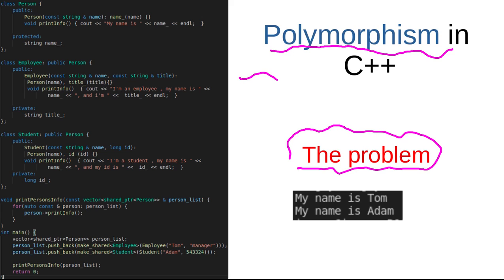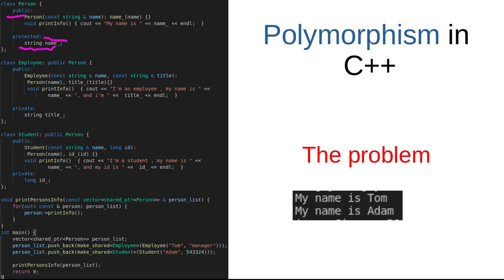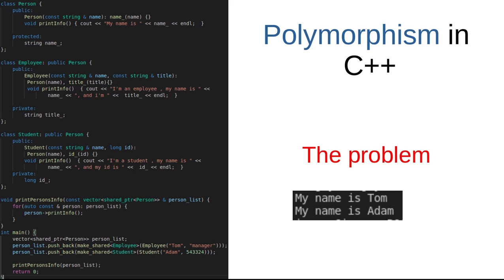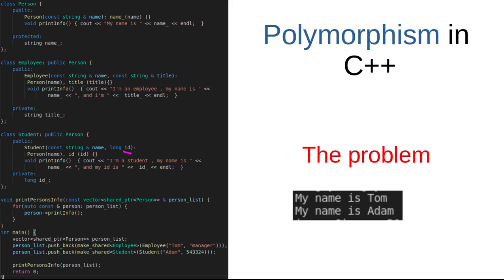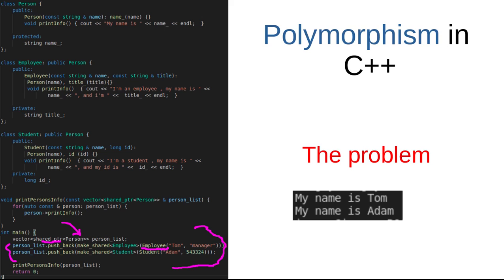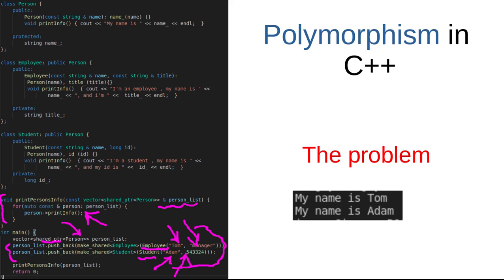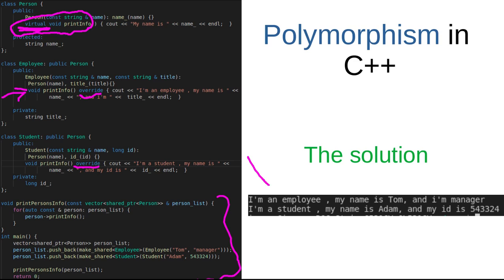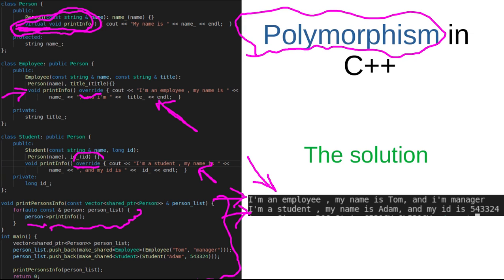[Eng] Polymorphism in C++